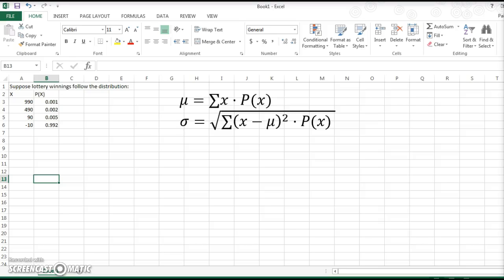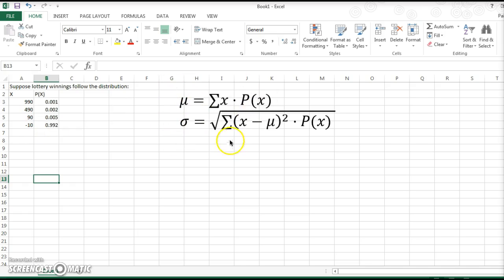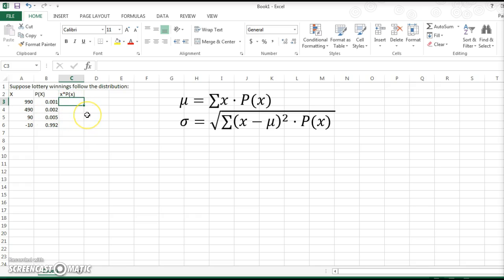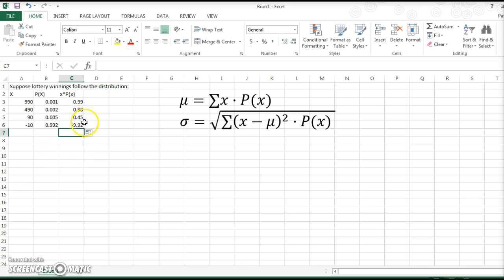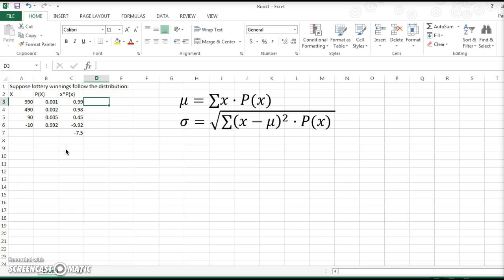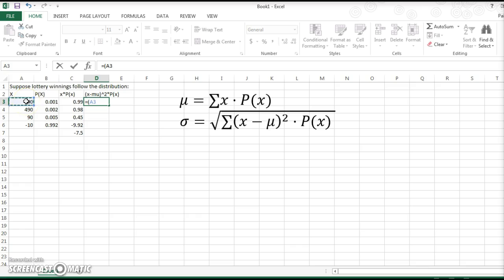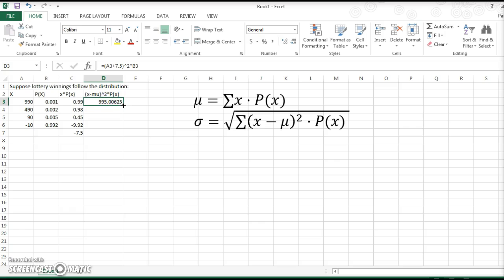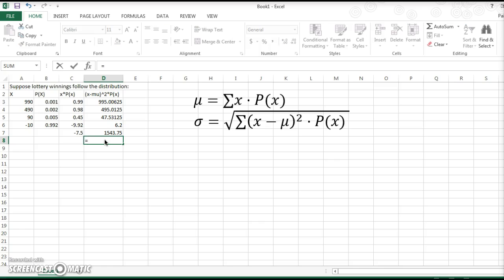How to Calculate Mean and SD in Excel for Discrete Distribution